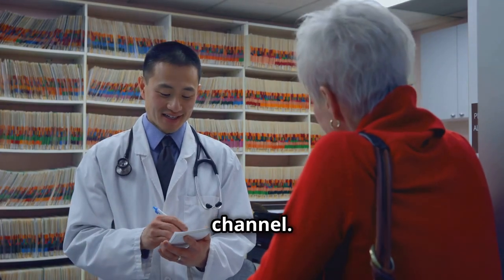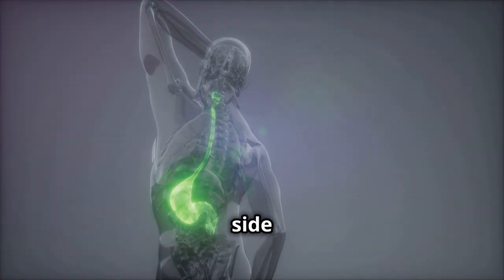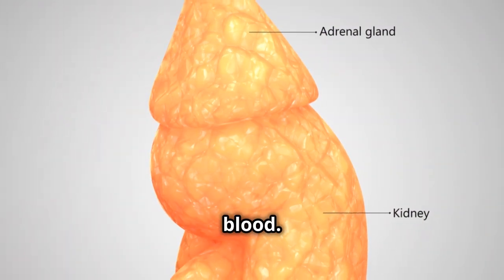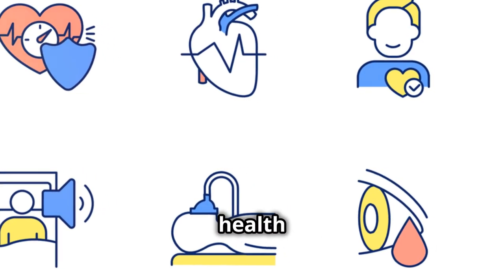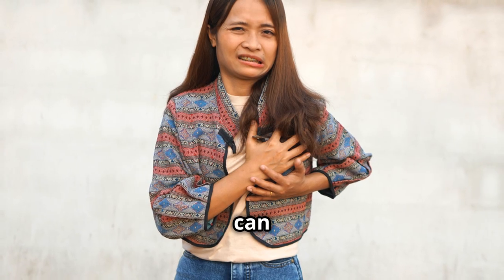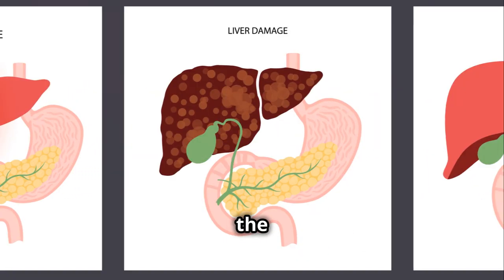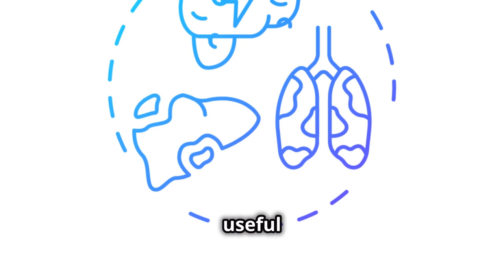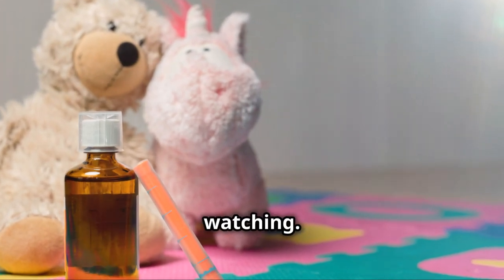Top 5 Side Effects of Ibuprofen you should know/ Advil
Learn about the top 5 side effects of Ibuprofen, also known as Advil, in this informative video. Discover the potential dangers and risks associated with this common medication, including health alerts and warning signs to watch out for. Ibuprofen, a popular NSAID for pain relief and anti-inflammatory purposes, can have serious implications on your health. Stay informed about the medication risks and pharmaceutical warnings to ensure you are aware of the possible consequences. Watch this video to understand the common medication issues and side effects that may arise from using Ibuprofen.